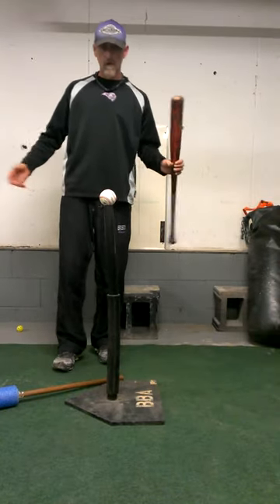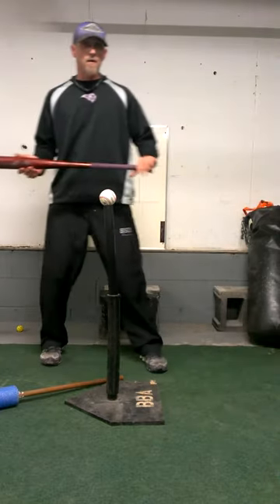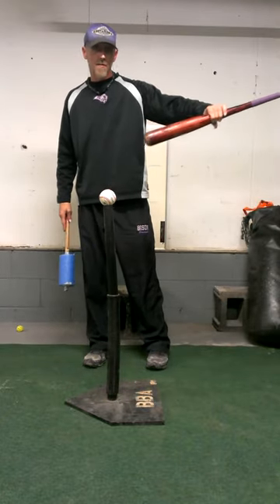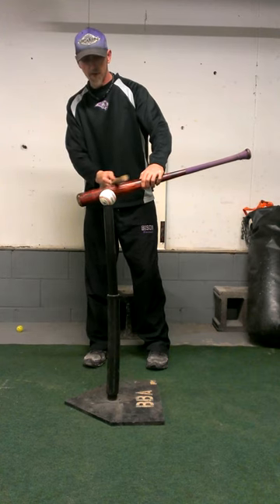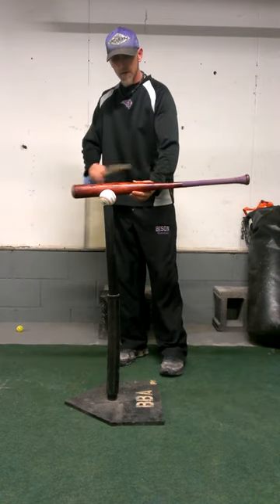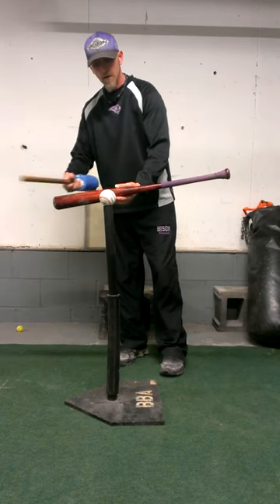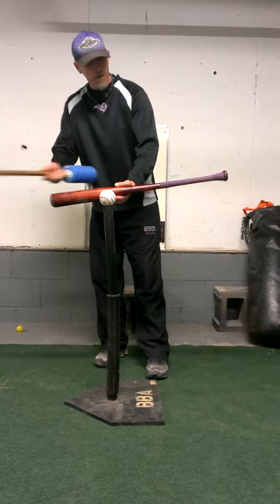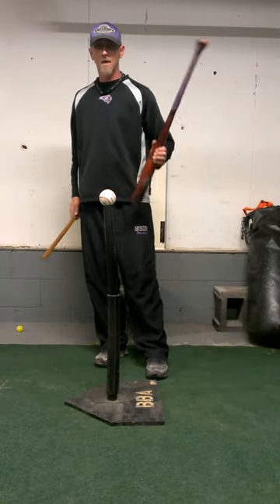Level baseball swing